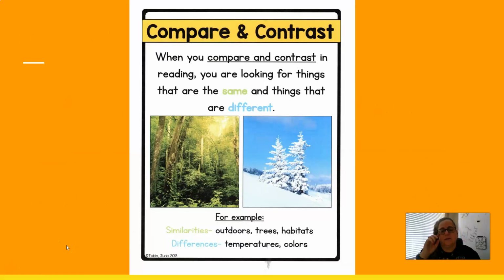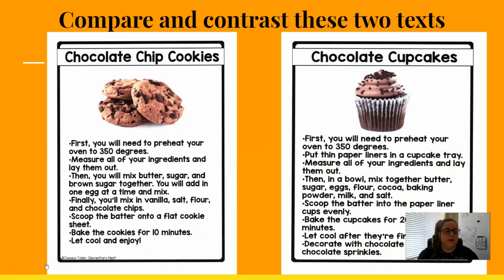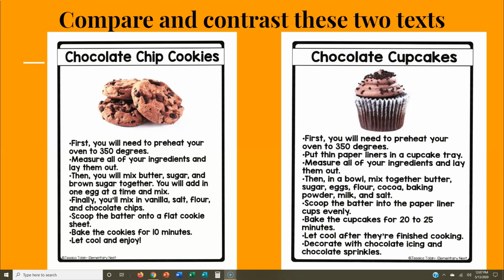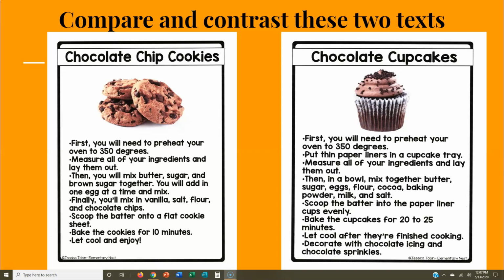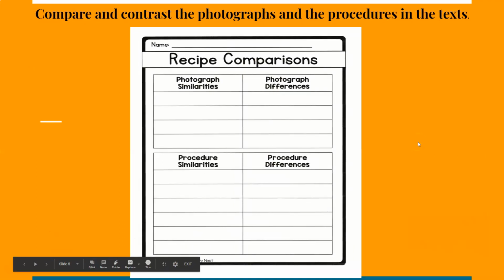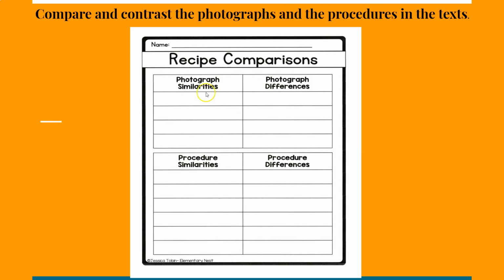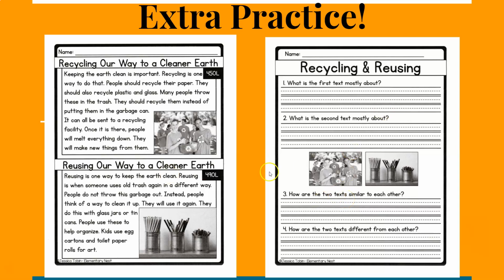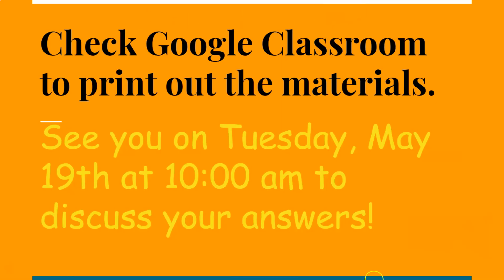RI.1.9 Lesson #3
Comparing and Contrasting Recipes.